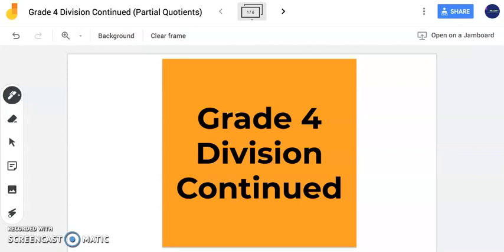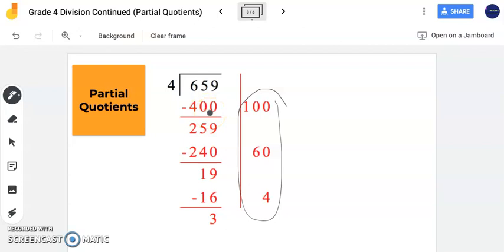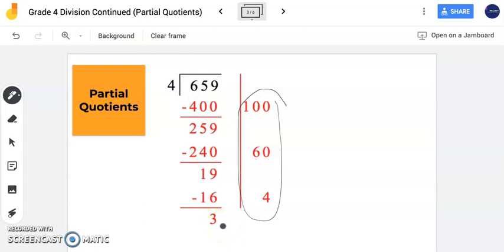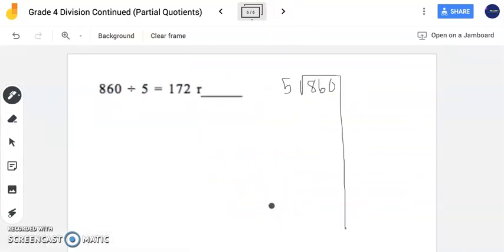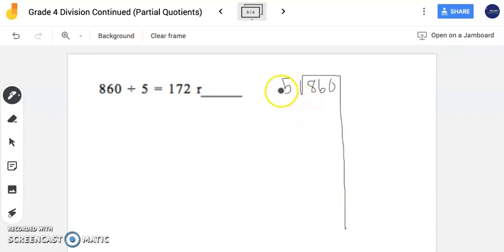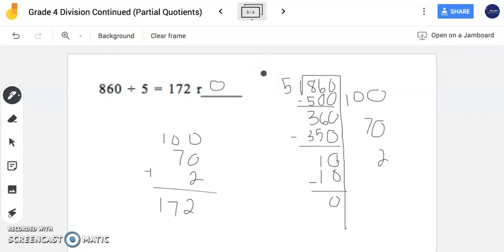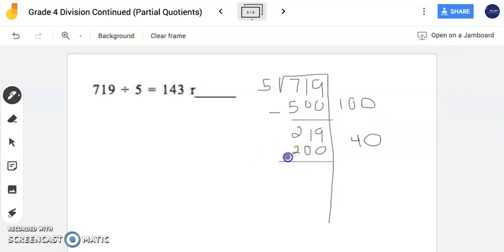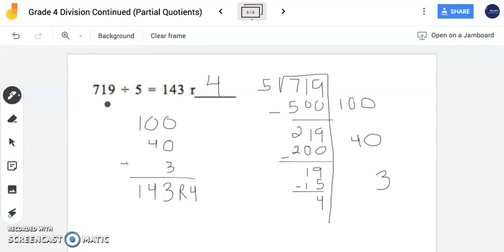Grade 4 Division Continued Partial Quotients